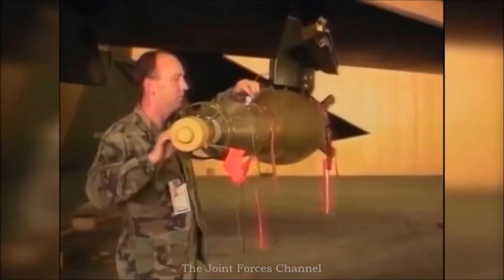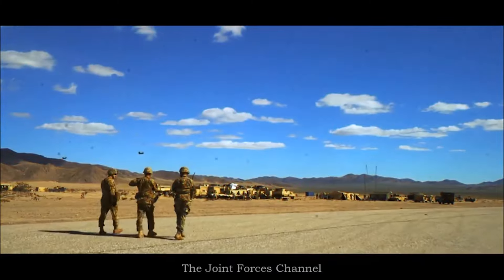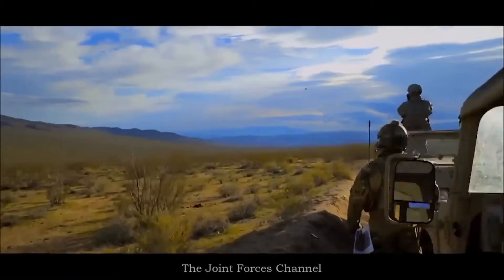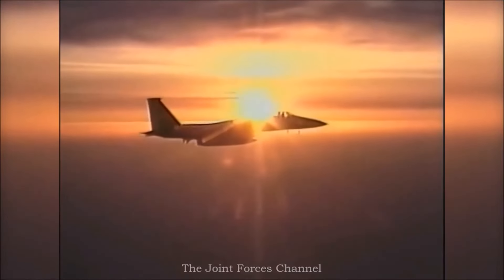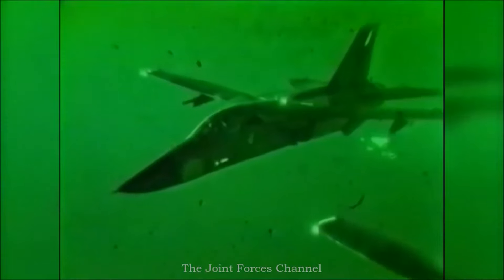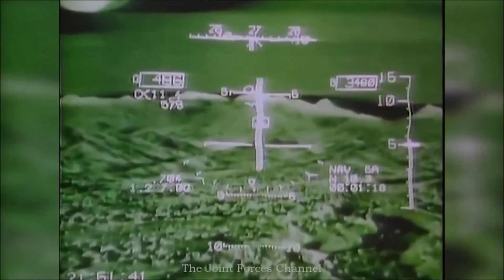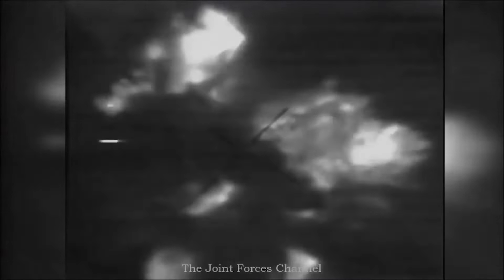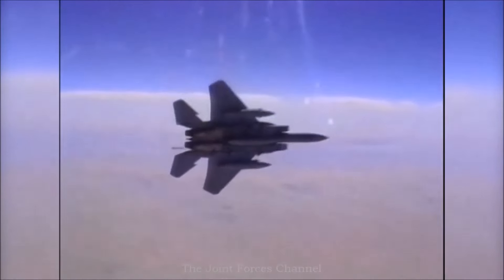The Day The F 15 Bombed The Chopper Out Of The Sky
Please like and follow our Facebook and Twitter Pages,